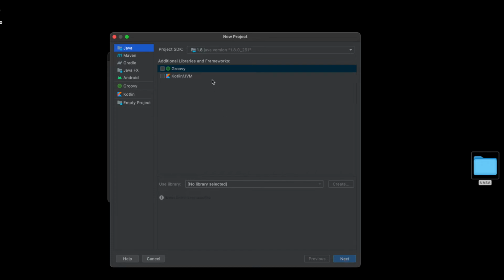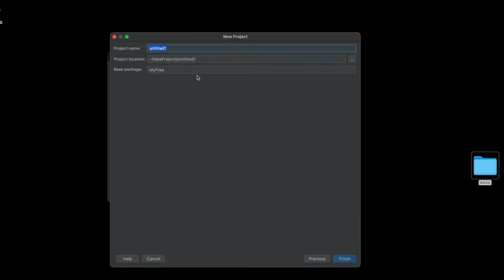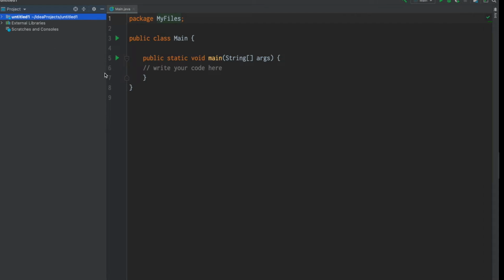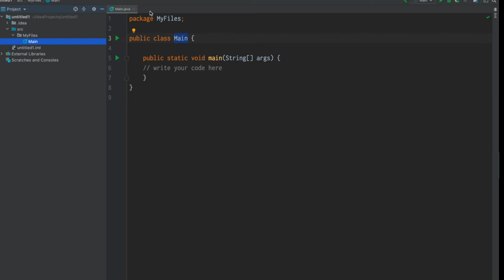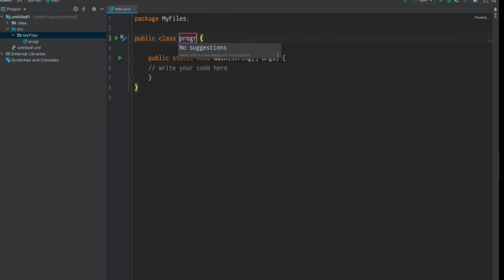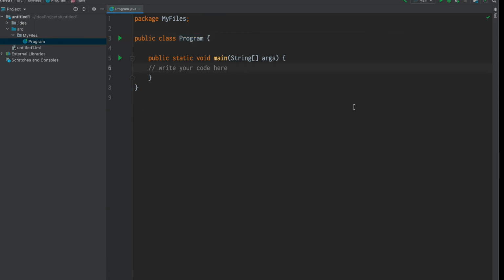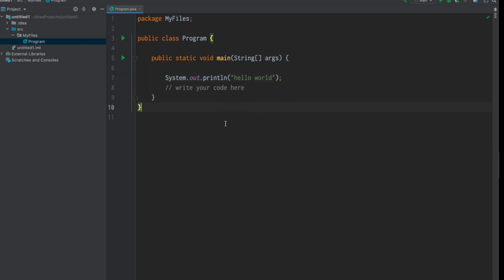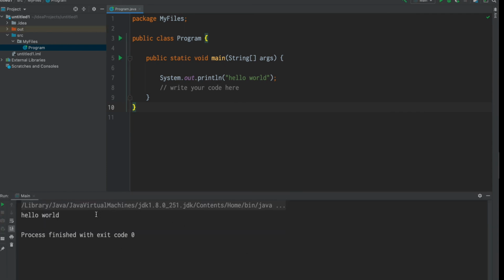[JAVA] 1a - main() & console output